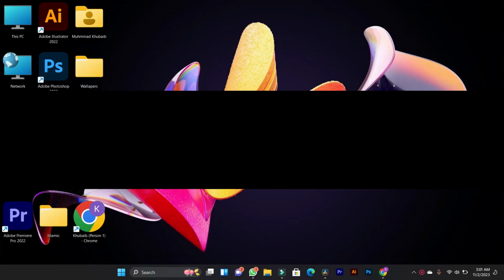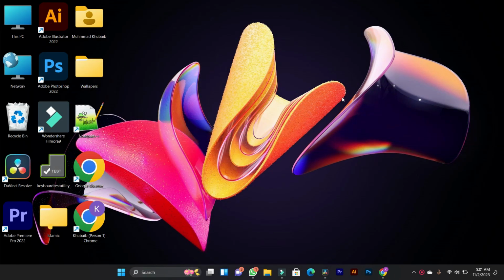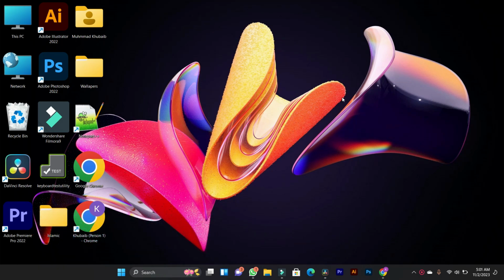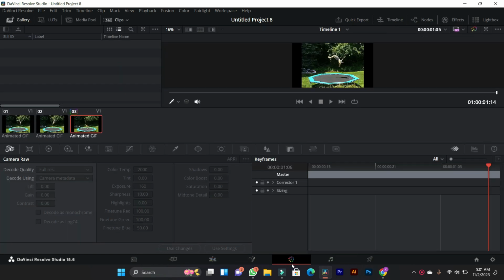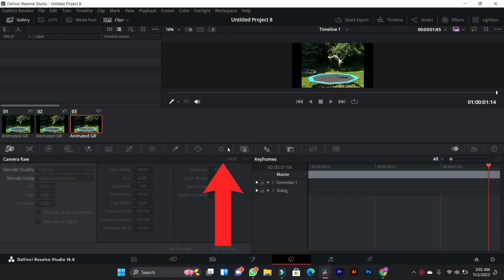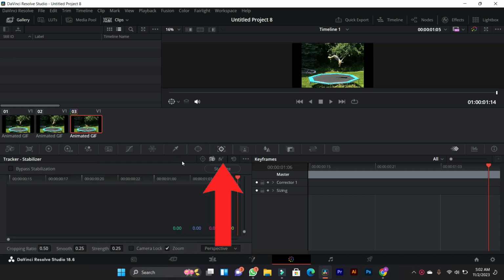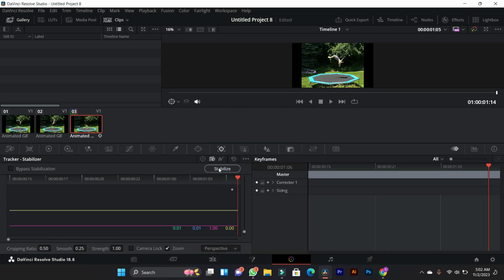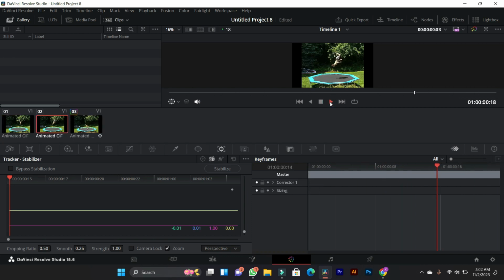Stabilize ANY Video With This SECRET Trick | Stabilize Video In Davinci Resolve 18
Are you tired of shaky or unstable videos? You're in luck! In this video, we're unveiling a secret trick to stabilize ANY video using DaVinci Resolve 18. Whether you're a content creator, filmmaker, or just looking to enhance your video quality, this technique will work wonders.

In this tutorial, you'll discover:

🎥 Step-by-Step Guidance: We'll take you through the entire process, making it easy to apply the secret stabilization trick to your videos.

🤫 The SECRET Trick: We'll reveal the hidden gem in DaVinci Resolve 18 that many users don't know about, giving your videos a professional touch.